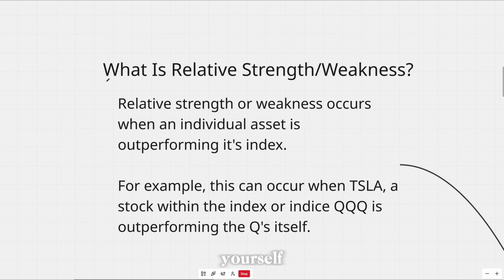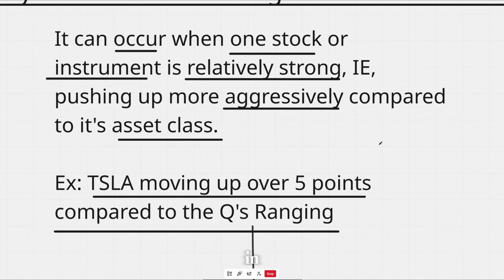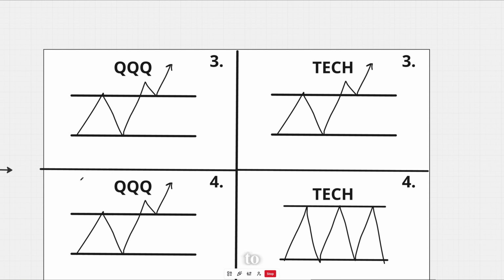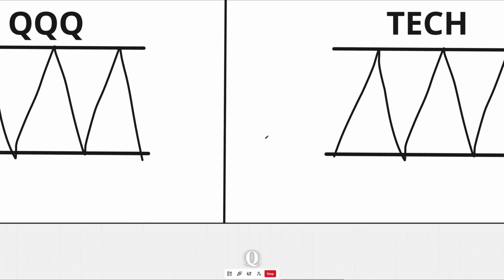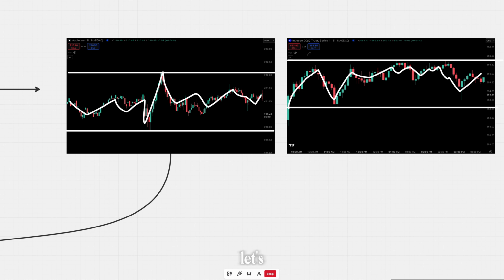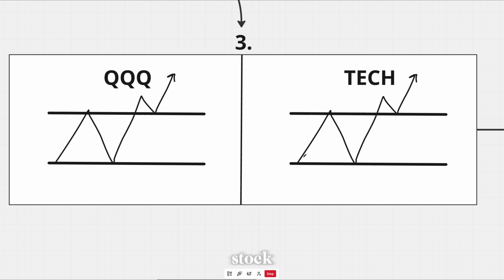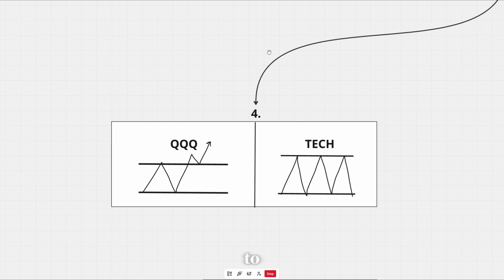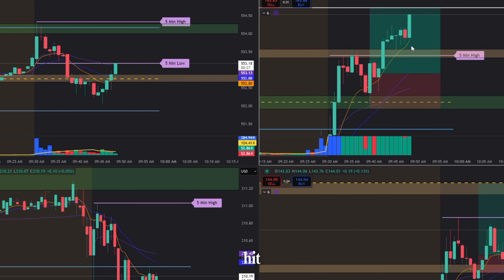This Simple Trick Increased My Win Rate By Over 30%...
🔥 Best Trading Brokerage: In Progress

Make sure to always focus on the process of improving your trading, rather than the outcome, "money."